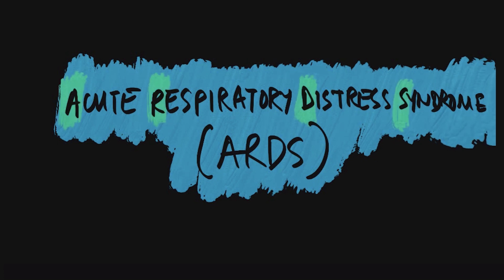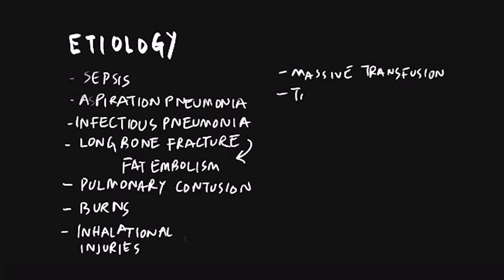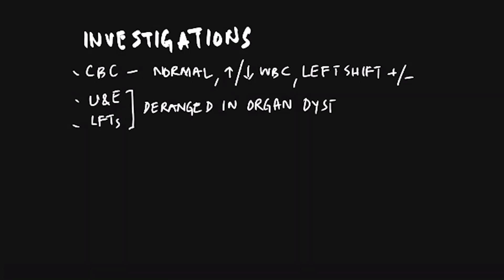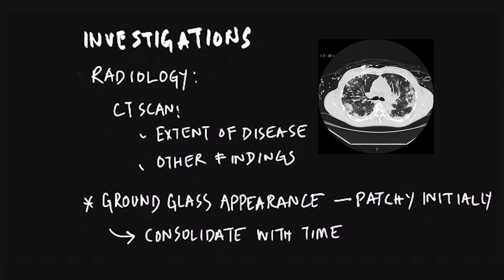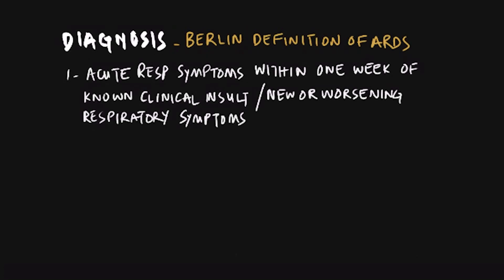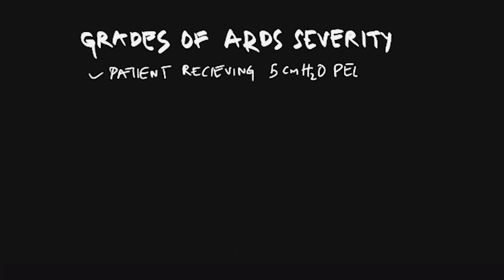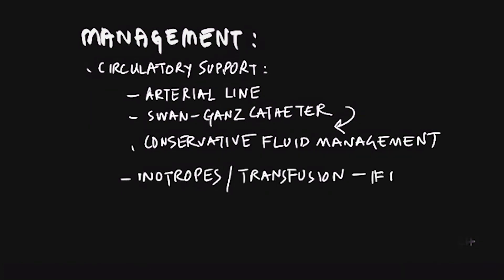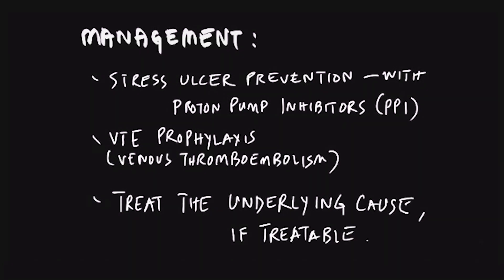Acute Respiratory Distress Syndrome (ARDS) | Pathophysiology, Causes, Diagnosis and Management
ARDS is an under-recognized but important cause of respiratory failure. Learn about it in this video.

Although the information provided in these videos is derived from well reputed resources of Internal Medicine, however due to rapid advances, new information may have been added to existing, or even may have replaced the old one. Medical students, therefore, are encouraged to consult reference books and use these videos only for a quick revision.

Please comment about any new information about a topic in relevant videos' comments and also Leave you valued suggestions there.